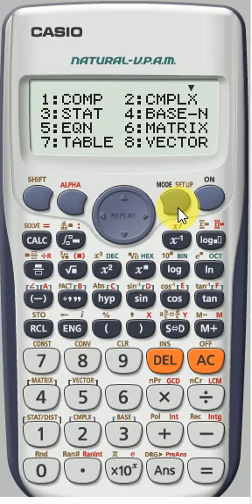Math Robertory CalculatorTricks Intro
A new Tutorial Video Launch aimed towards eliminating Examination panic due to inadequate  knowledge of the use of the Calculator.

Some would term these as "Calculator tricks" but these are there for our very own use.